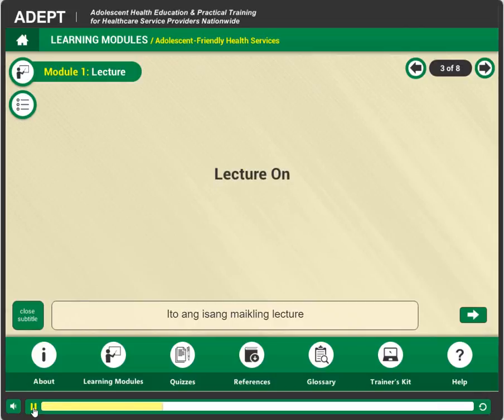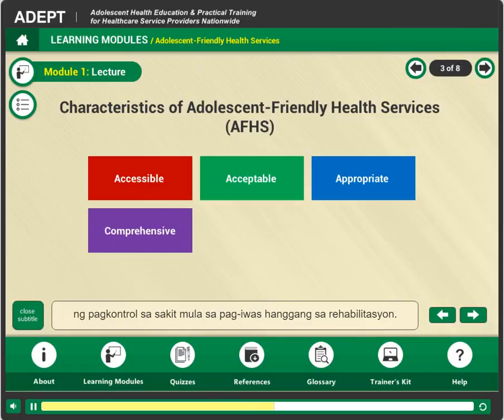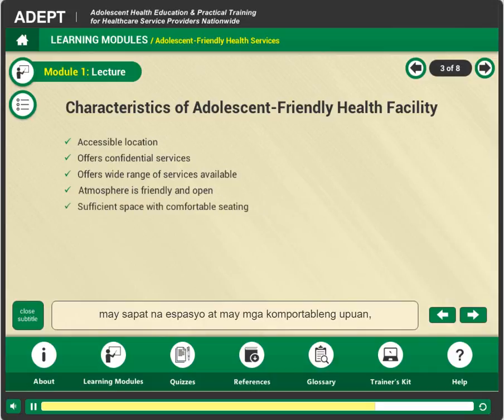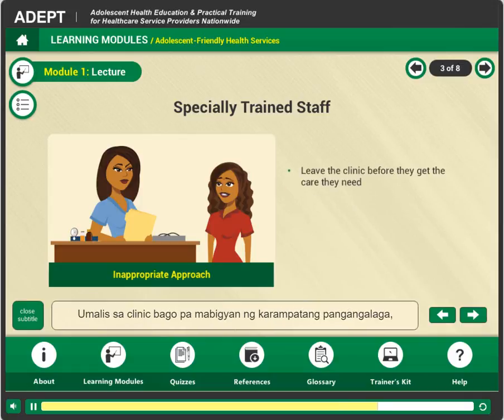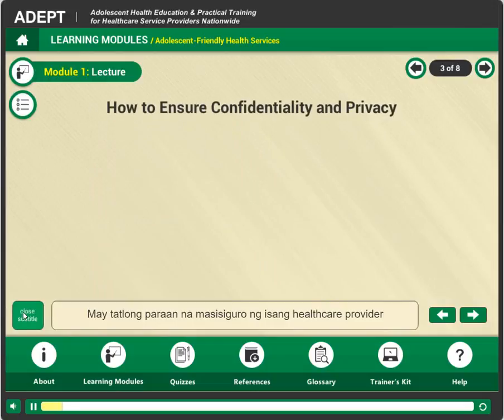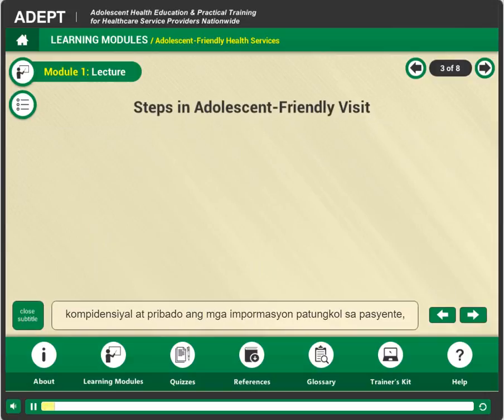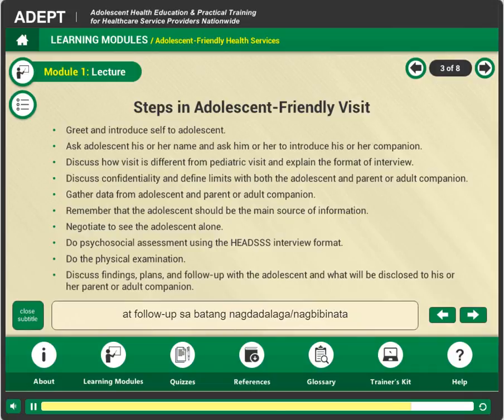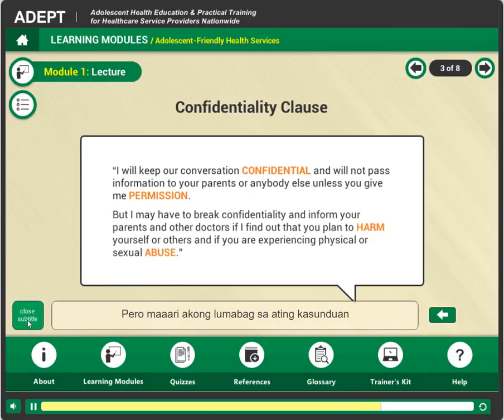Module 1 Lecture - Adolescent-Friendly Health Services